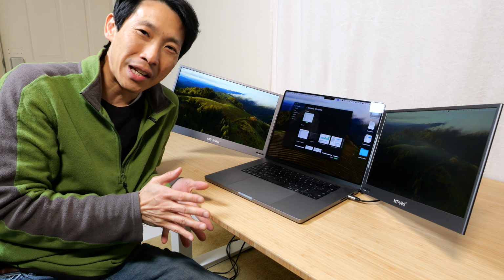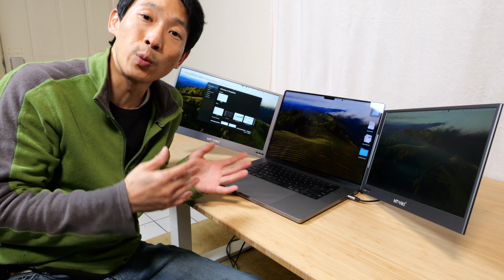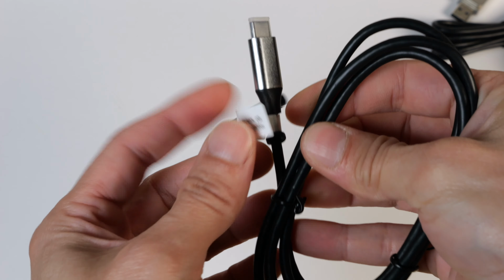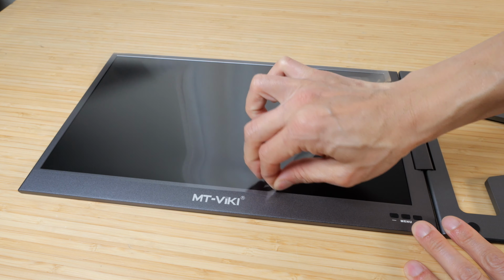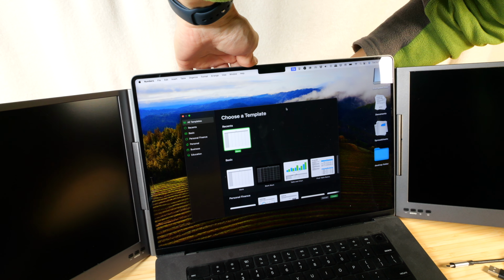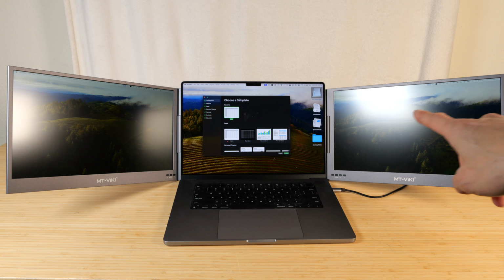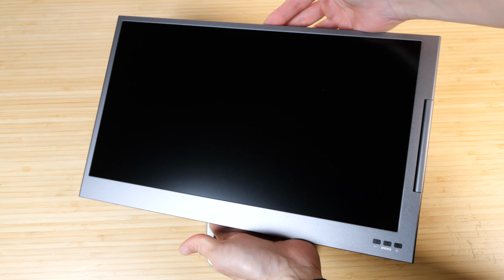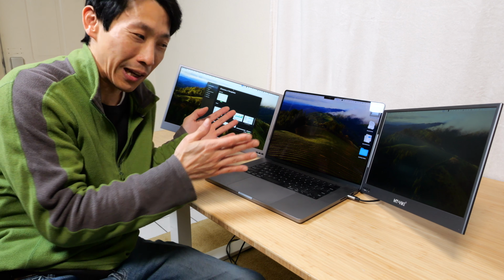Triple Monitor Your Laptop [MTVIKI]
The MT-VIKI dual monitor laptop extender works as advertised. Dual 15.6" 1080p 60Hz screen that sips less than 15 Watts of power. It can be powered with just a USBC connection, weights about 4 lbs, and adds an immense amount of screen real estate to your laptop.